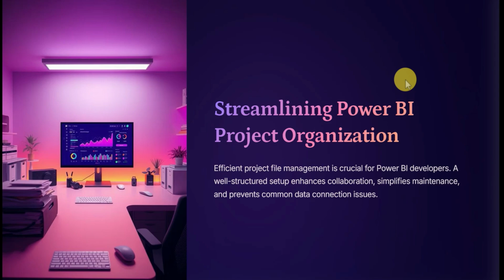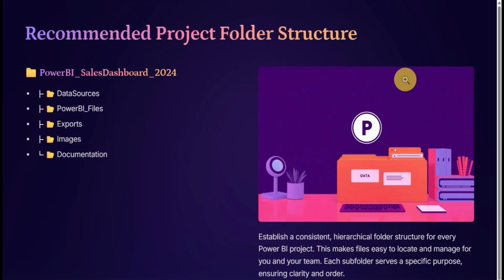Microsoft Power BI Introduction for Your Business (2025)- Part 1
Master Microsoft Power BI in this end-to-end demo project as you build a complete Power BI dashboard from data import and Power Query cleaning to data modeling, DAX measures, KPI design, and publishing to Power BI Service in 2025. Learn how to transform raw data into executive-ready insights with a practical Power BI tutorial focused on real business use cases across sales analytics, marketing analytics, SEO reporting, and HR analytics.

Power BI Desktop workflow: connect data, clean with Power Query, model relationships, and design a professional Power BI dashboard.

KPI framework: core metrics, time intelligence, slicers/filters, bookmarks, drill-through, and navigation for an executive dashboard.

Practical DAX: measures for trends, YoY/ MoM comparisons, and goal tracking with calculated measures and time intelligence.

Publishing: optimize, publish to Power BI Service, manage workspaces, and share securely with stakeholders.
Use cases: sales pipeline and revenue KPIs, SEO/marketing performance (impressions, clicks, CTR), and HR attrition/hiring snapshots.

Power BI Tutorial: Build a Complete Dashboard from Scratch
Microsoft Power BI Demo: Beginner to Advanced in One Project
Power BI Dashboard Project: Step-by-Step Guide for Beginners
Power BI End-to-End Project: Data to Insights in 30 Minutes
Microsoft Power BI Demo Project: Sales Analytics Dashboard Walkthrough
Power BI Live Project: Cleaning, Modeling, and Visuals Explained
Power BI Dashboard Tutorial 2025: Build, Publish, and Share
Power BI Project for Beginners: Complete Demo with Best Practices

Microsoft Power BI Case Study: Interactive Dashboard Demo

Power BI Guided Project: Real-World Dashboard Step by Step
Power BI Demo Project: KPI Design, DAX Basics, and Publishing

Microsoft Power BI Portfolio Project: End-to-End Dashboard

Power BI Professional Demo: From Data Cleaning to Insights

Power BI Showcase: Build an Interactive Business Dashboard